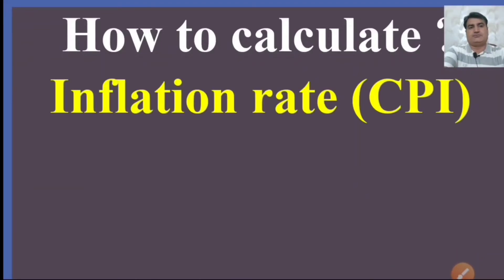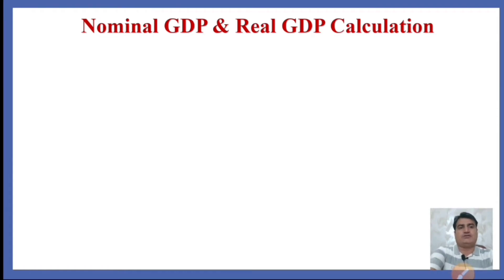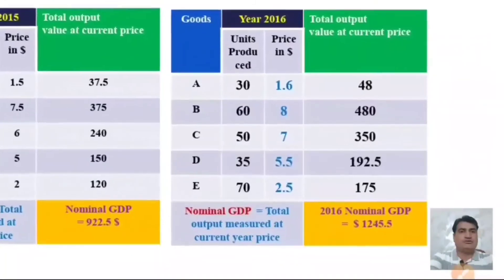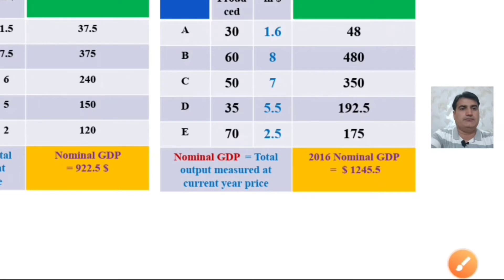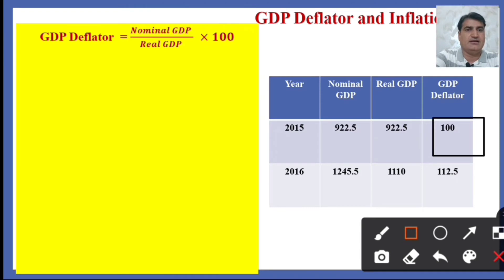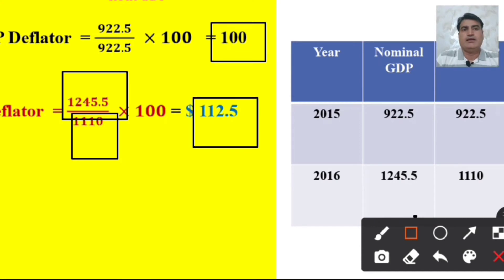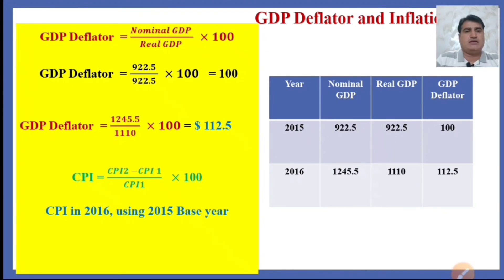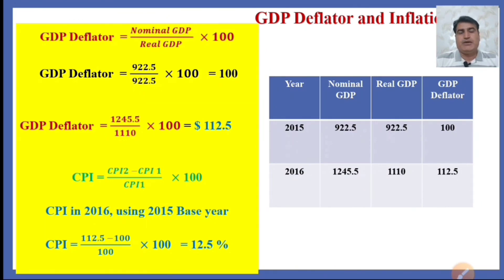69- How to Calculate Inflation Rate (CPI )| From GDP deflator? | calculate CPI using GDP Deflator?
How to Calculate Inflation Rate (CPI )| From GDP deflator? | calculate CPI using GDP Deflator?

we learn how to calculate the inflation rate (CPI) using GDP Deflator?

Nominal GDP & Real GDP Calculation

GDP Deflator and Inflation Rate calculation.

GDP and Inflation rate
How to calculate consumer price index (CPI) Using GDP Deflator.